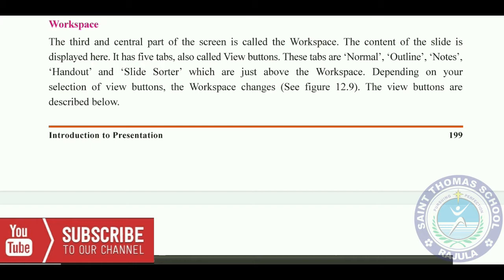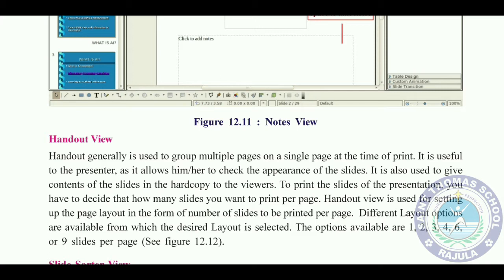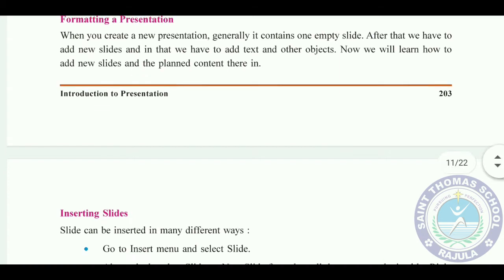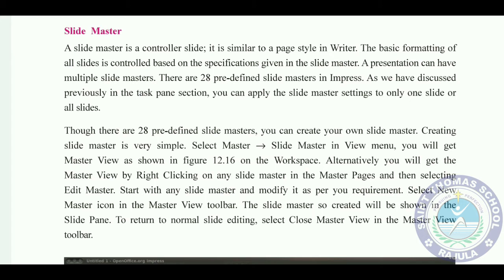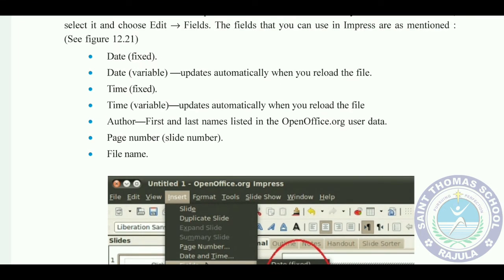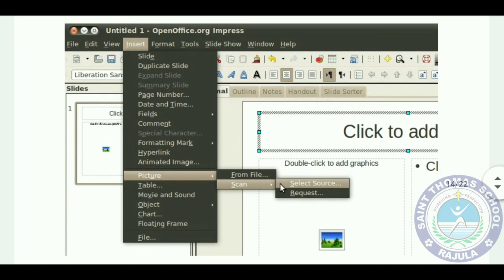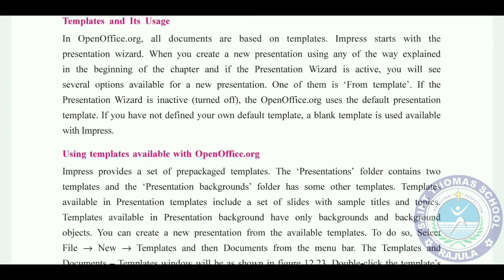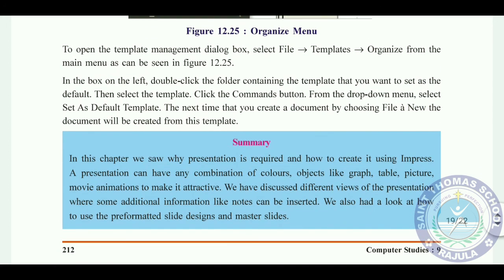STD. 9, Computer, CHAP. 12 (Introduction to Presentation) Part-2